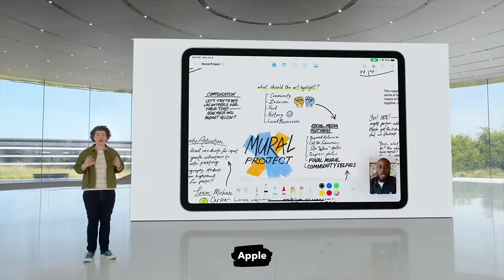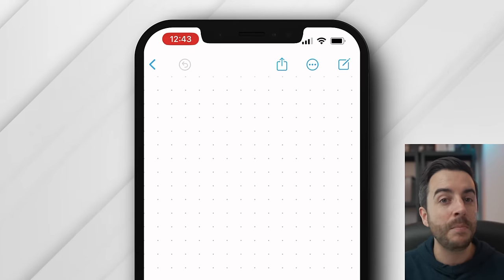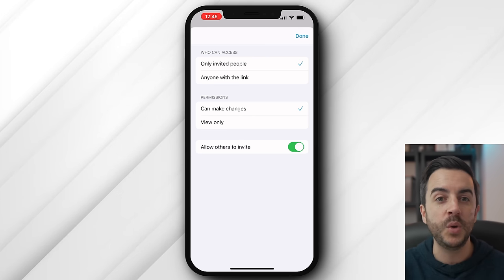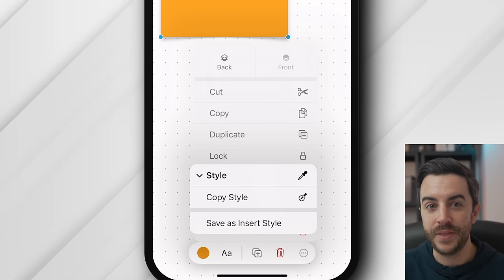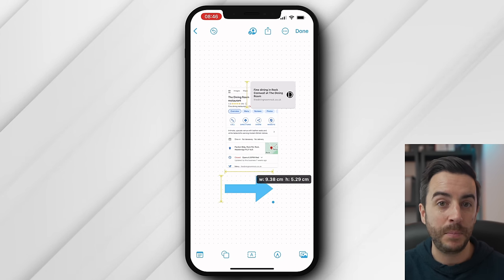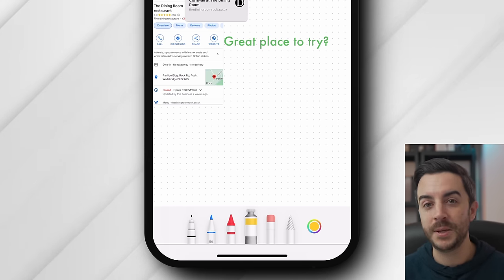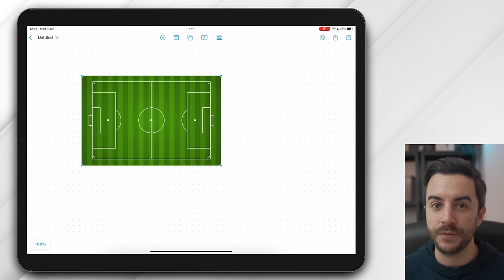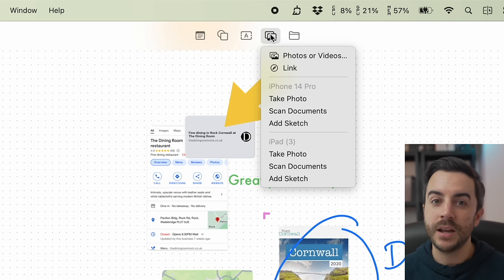FreeForm is your iPhone's best new app - FULL tutorial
In the most recent iOS update, iOS16.2, Apple introduced a brand new app that can be run on all your Apple computing devices, your iPhone, iPad and Mac. It’s called Freeform, Apple describe it as a collaborative whiteboard tool, and it’s actually very good, and in this video, I’m going to show you how to use it.

Chapters;
0:00 - Intro
0:21 - Requirements
2:11 - Creating a Board
11:46 - More Options
15:07 - Even more options
16:47 - End